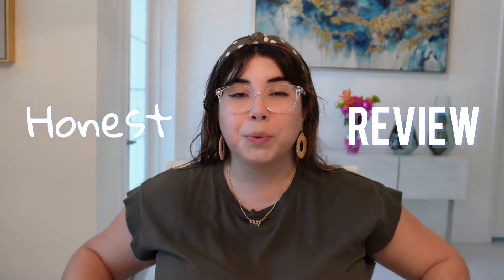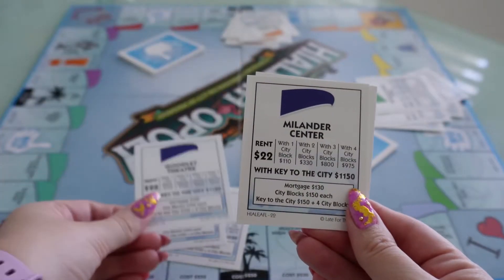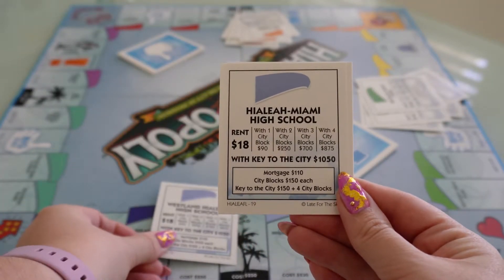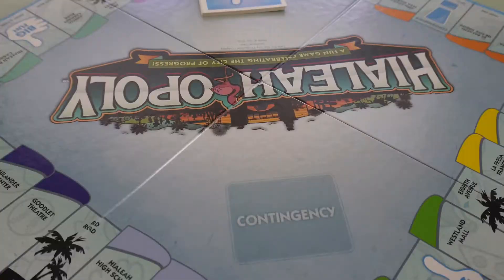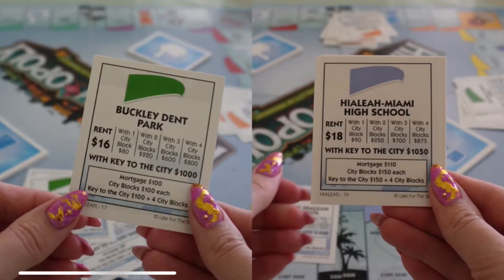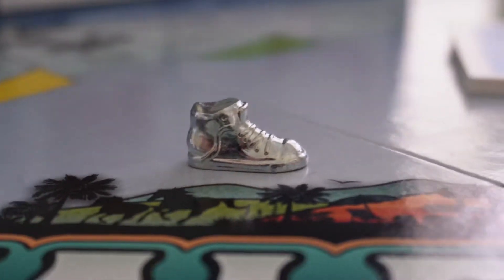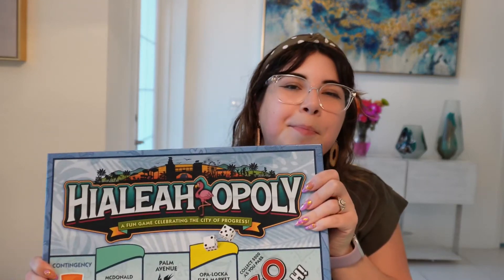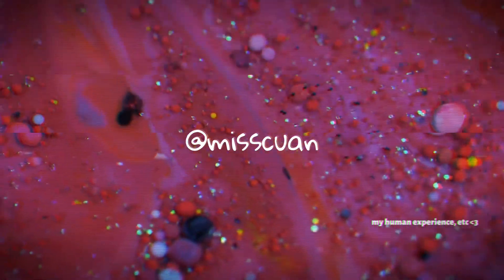*Honest Review* of the limited edition HIALEAHOPOLY Game!!! | misscuan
Welcome back internet friends!

On today’s video,   We are giving an HONEST REVIEW of Hialeah’s latest HIALEAHOPOLY board game! I can’t believe I was able to get my hands on one of them! Special shout out to my bro for gifting me this hilarious gift! Let me know your thoughts on the game!

Xoxo,
misscuan